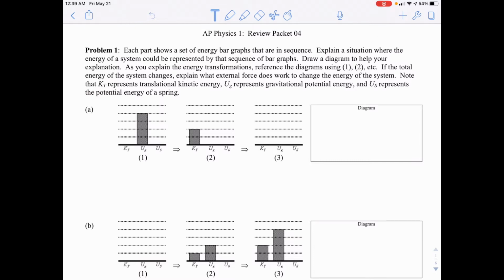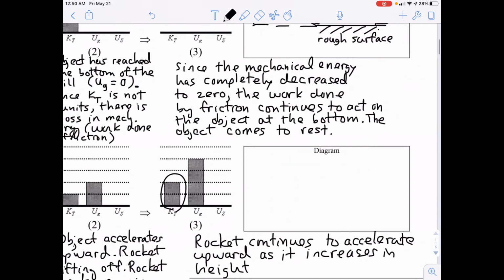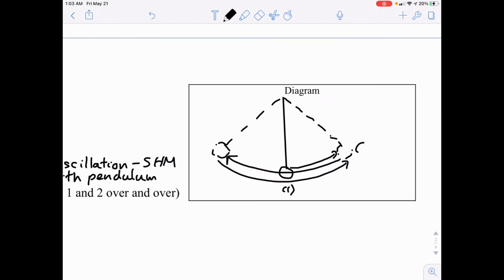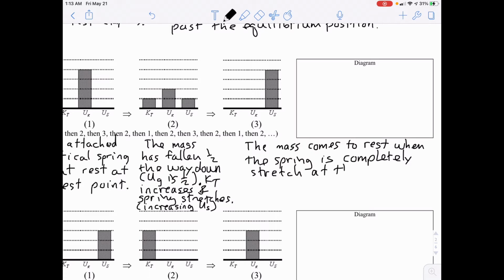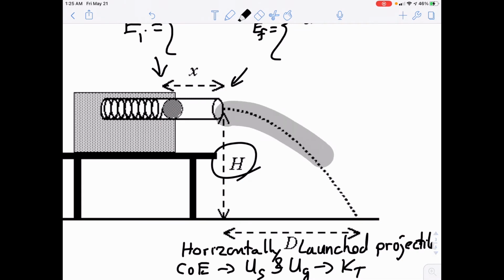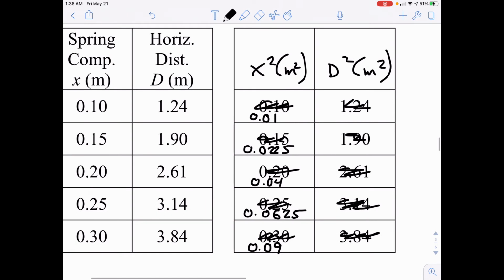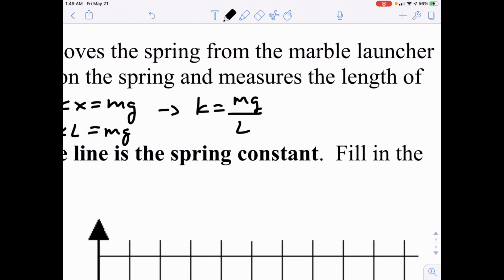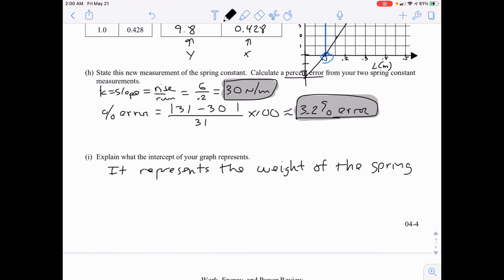AP1 - Energy FRQ Review